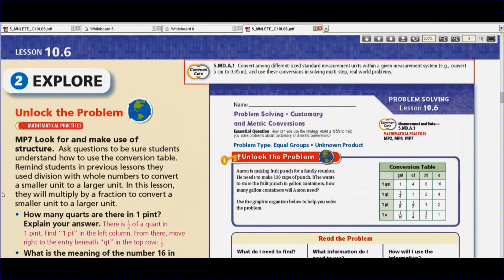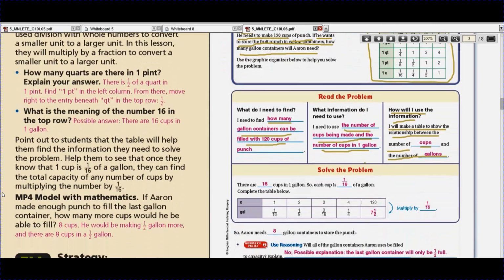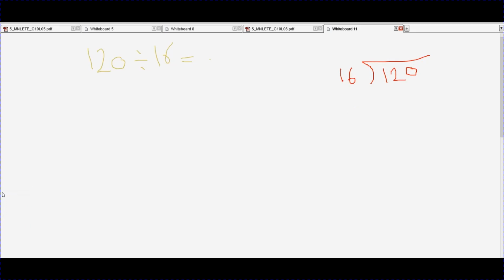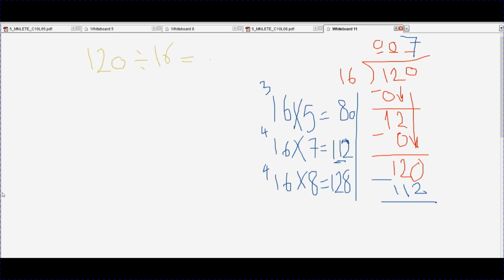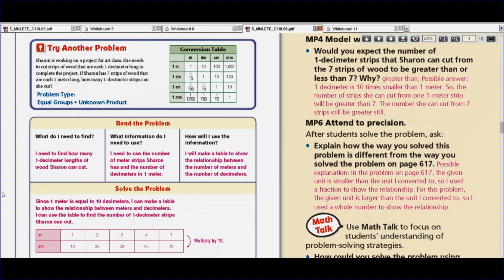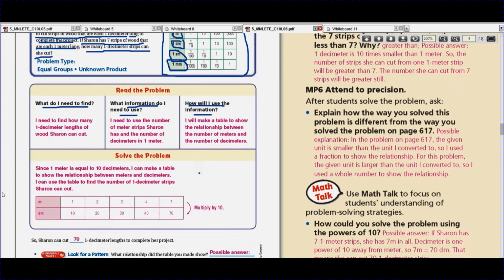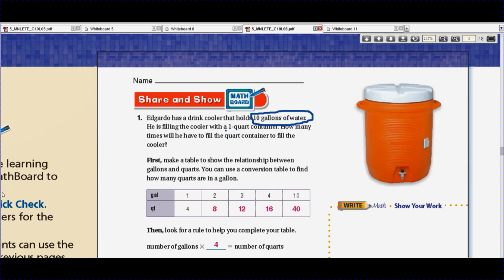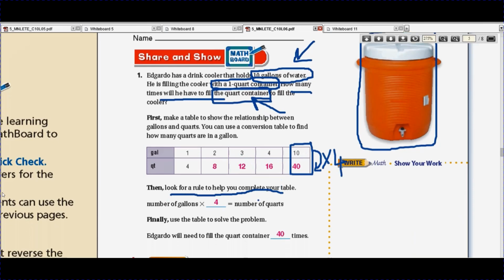Metric measures 10.6